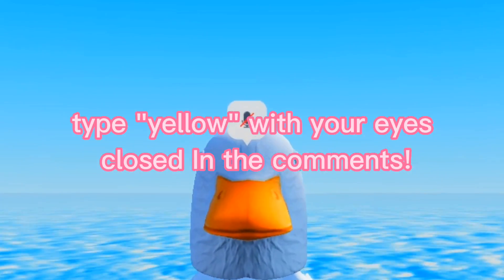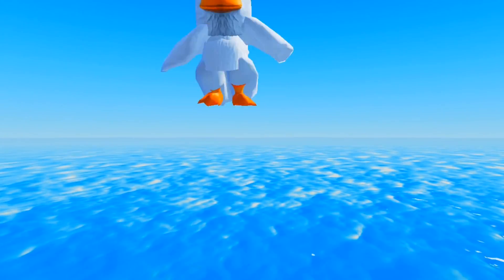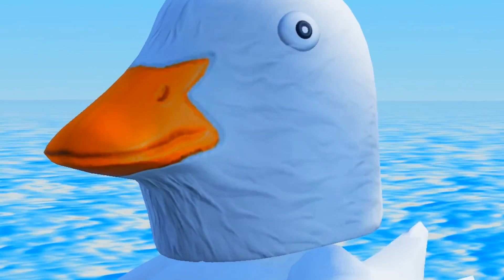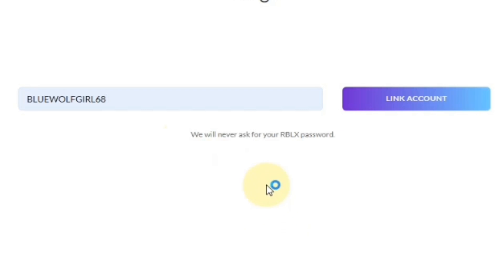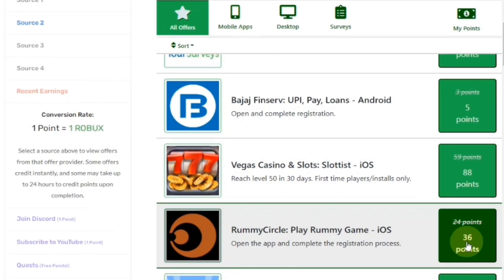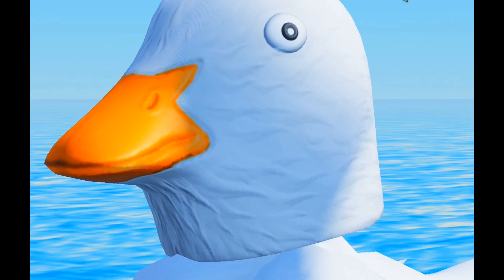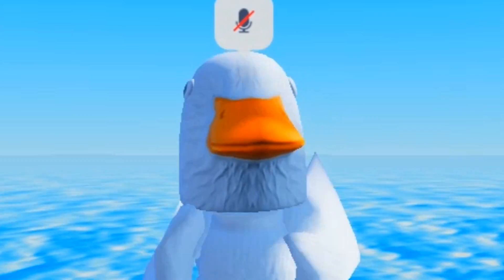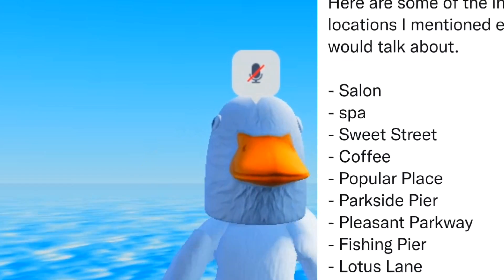*NEW* FREEE HAIR IN ROBLOX! (2023)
*NEW* FREE HAIR AND ITEMS ON ROBLOX NOW (2023)

HEY GUYS! today I'll be showing some really cool roblox hair! Make sure to watch until the end.

More hair!